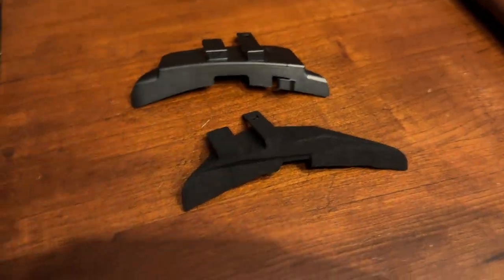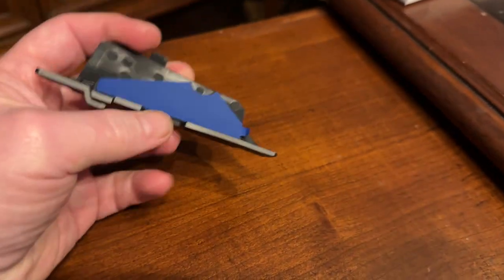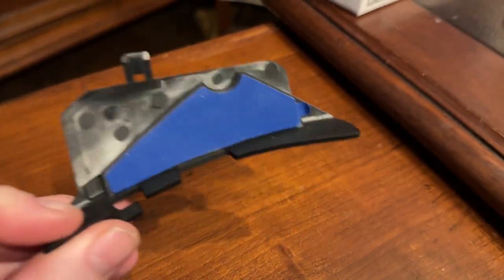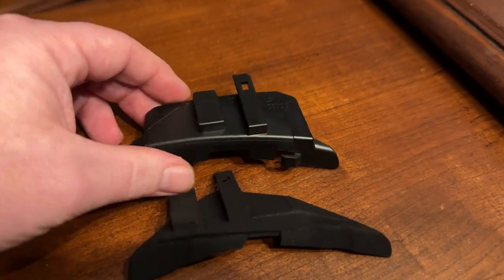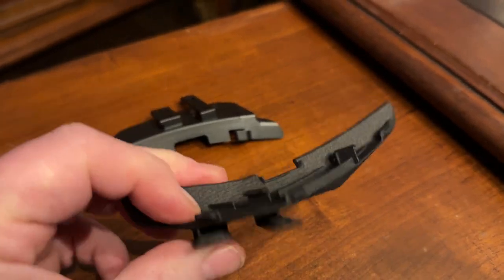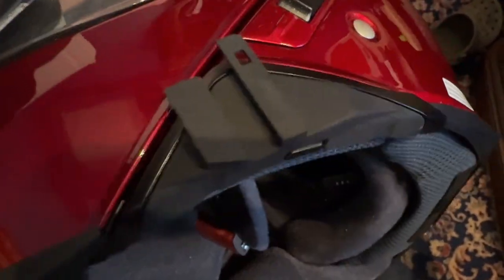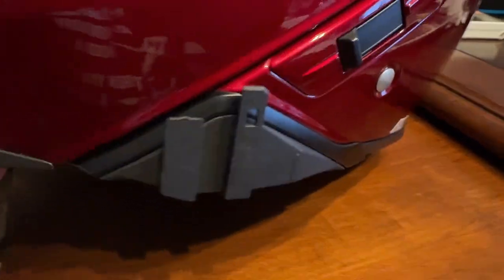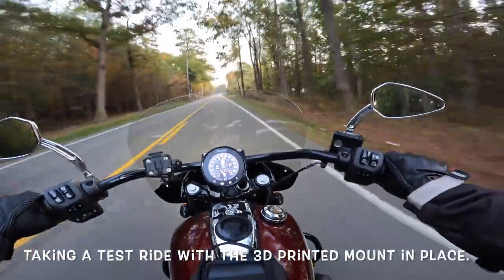Update: 3-D Printed Adapter For Shoei Neotec 2 Cardo Unit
Additional update: I made an additional video showing how I ordered this and which options I selected.

This is an update after I received and installed a 3-D printed adapter for the Shoei Neotec 2 so I could use a PACKTALK EDGE unit.

Edit:  Some people have had trouble finding the file via the previous video.  There is one available, as of this writing at least, to download at this link:

I am purchasing mine from this site to have them make it